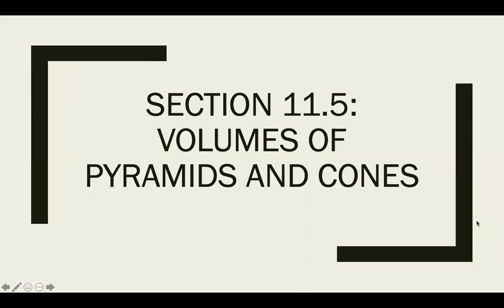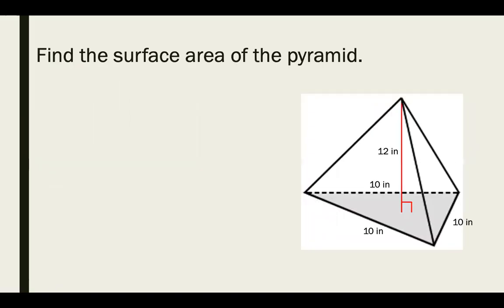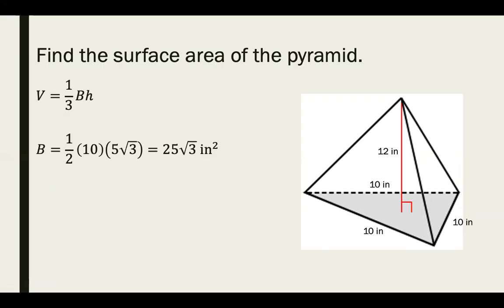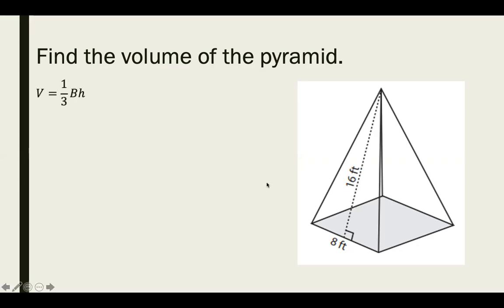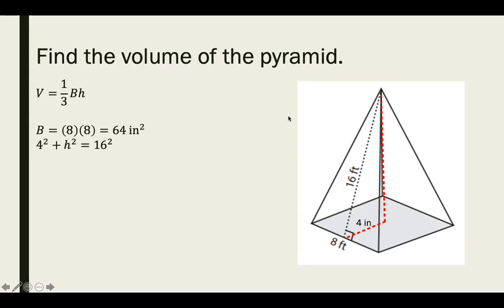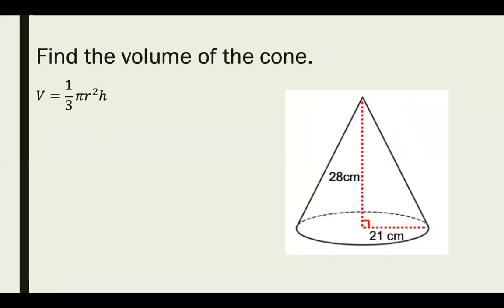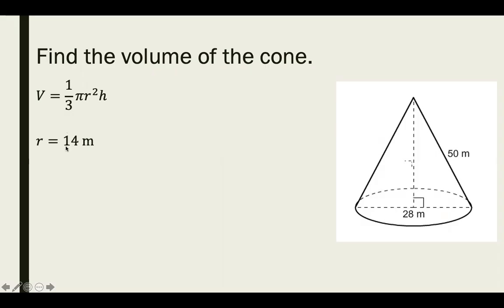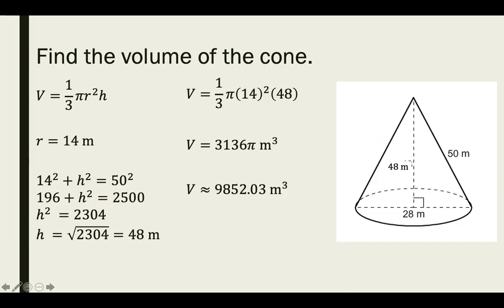How to Find the Volume of Pyramids and Cones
The volume of a figure is how much 3D space that figure takes up.  In this video we learn how to use the formulas for the volume of square and triangular pyramids as well as cones.